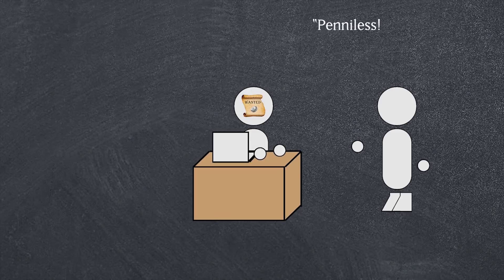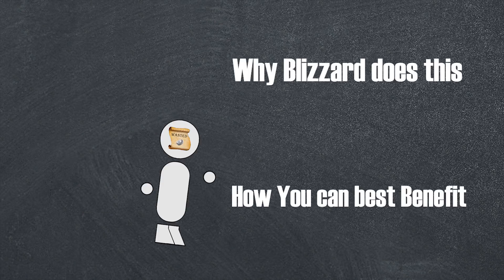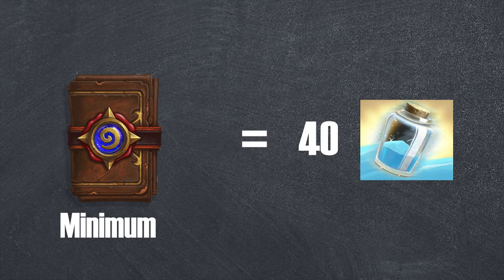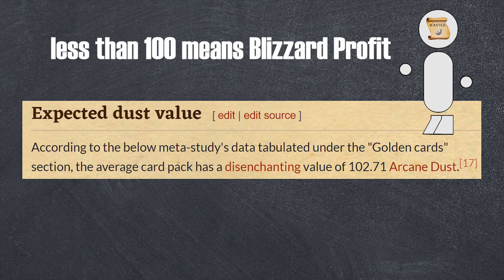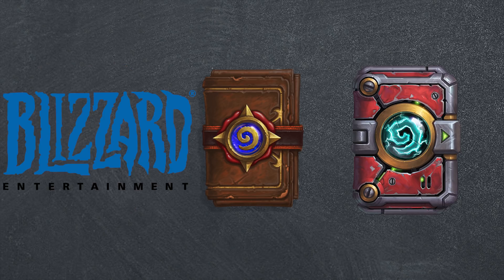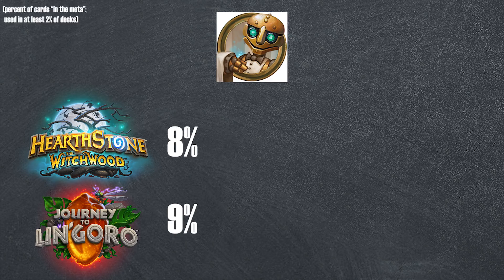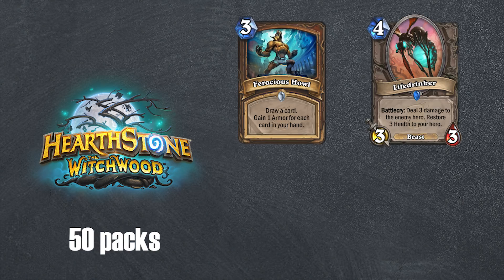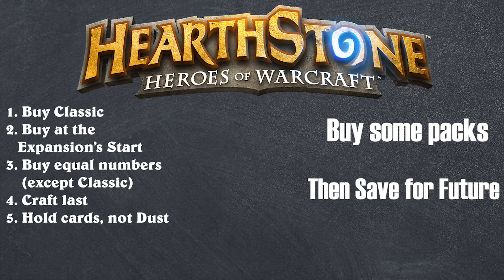Hearthstone Theory: The Strategy of Card Packs